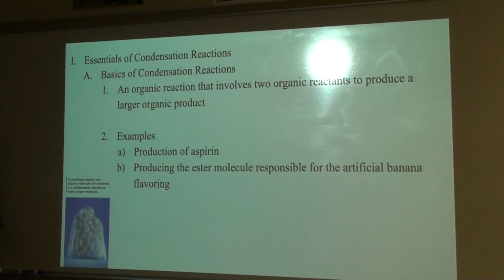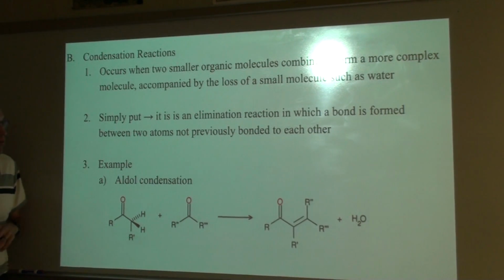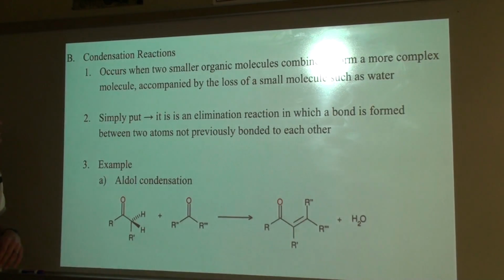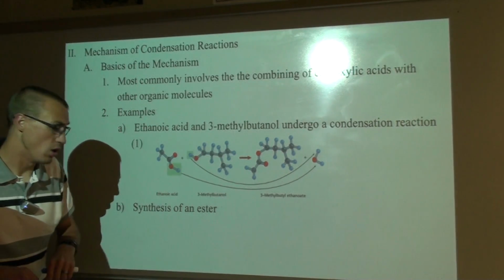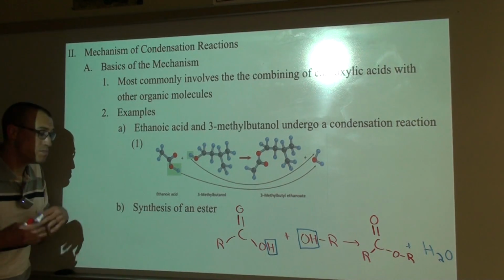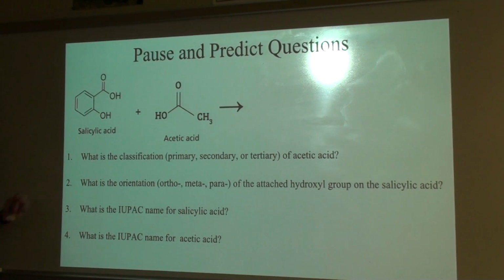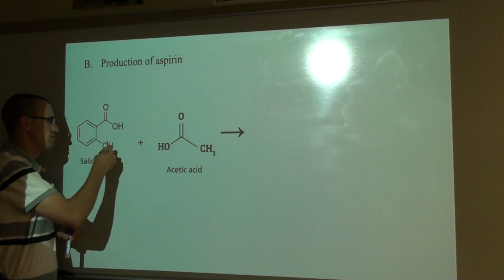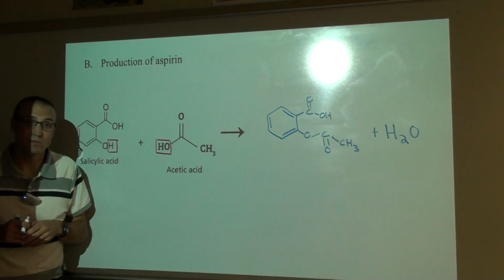Surbeck, Jeff Organic Mini Lesson - Condensation Reactions